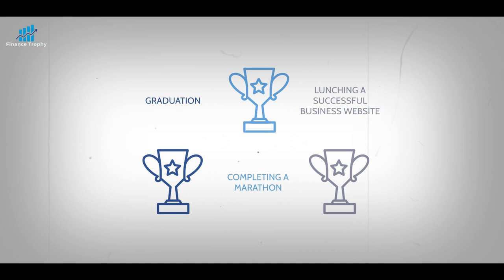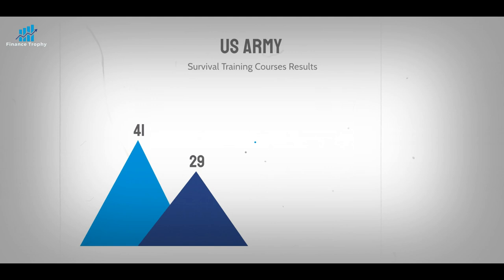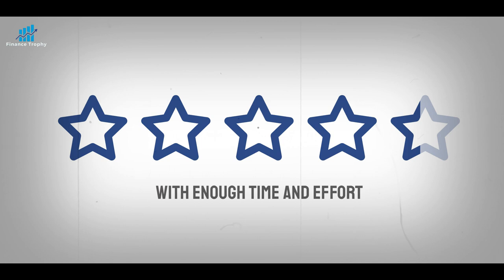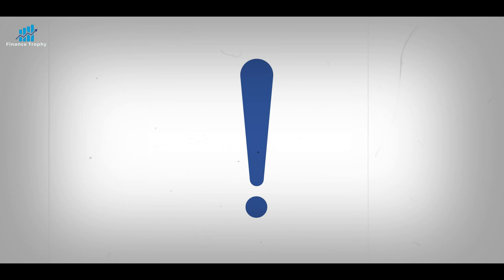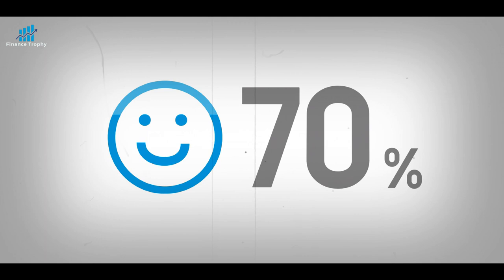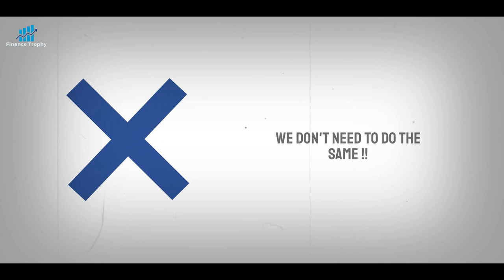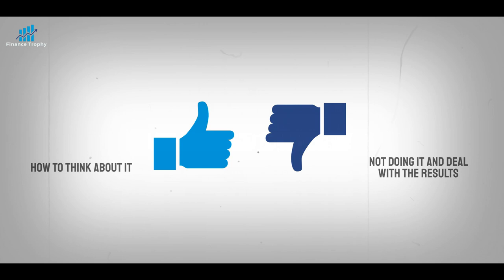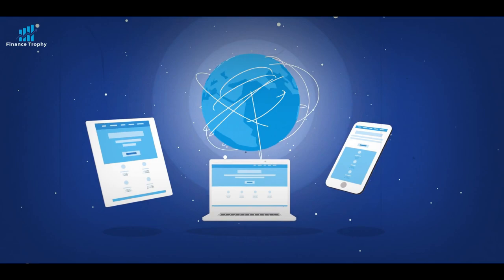"Do Hard Things" The Science Of Toughness By Steve Magness - Book Summary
In this insightful video, We Will dive into the captivating book "Do Hard Things" by Steve Magness, exploring the fascinating realm of the science of toughness. Drawing from the book's valuable content, the video presents a condensed summary of the key concepts, providing viewers with a comprehensive understanding of how to overcome challenges and push their limits. Delving into the art and science of resilience, the video showcases the author's expertise in unraveling the secrets to unlocking human potential.